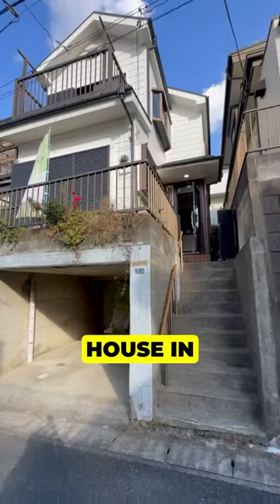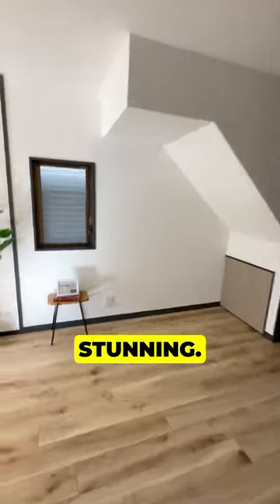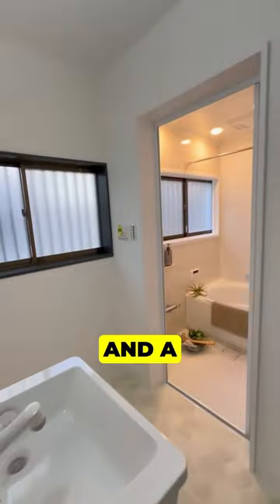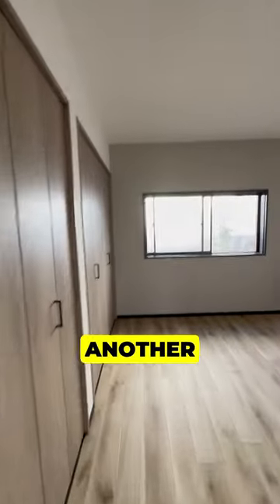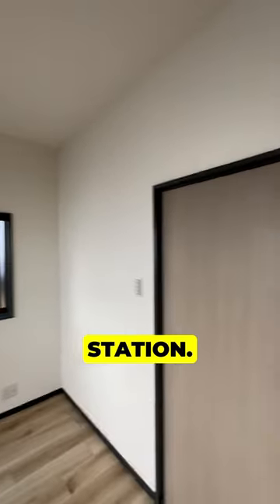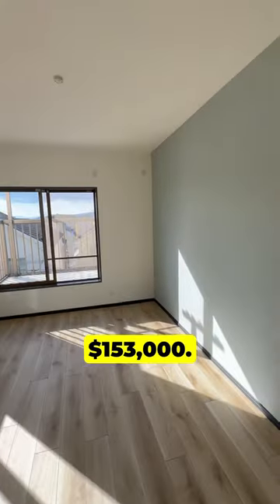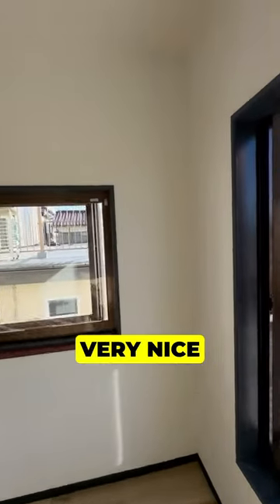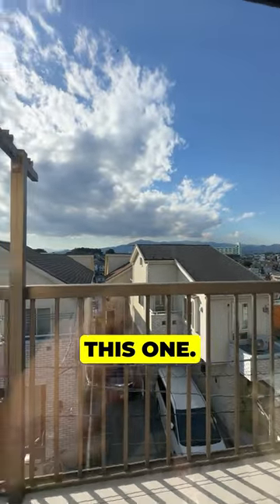A Stunning Renovated 3-Bedroom House in Yamato at THIS Price 🏠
A beautiful fully renovated house in Yamato, Kanagawa